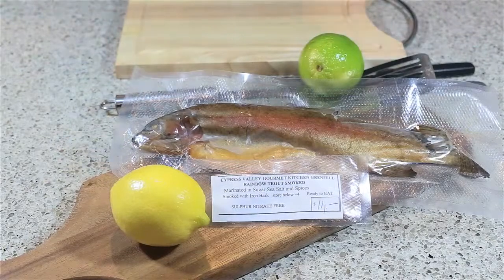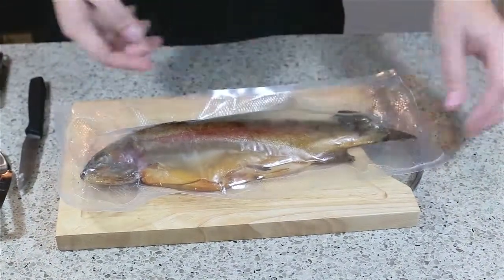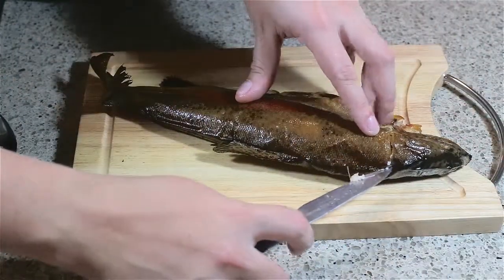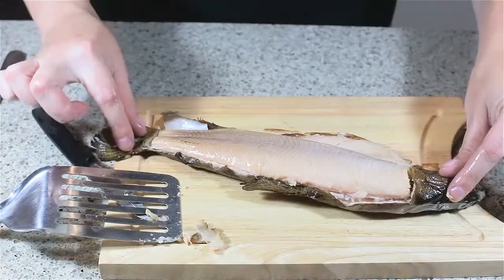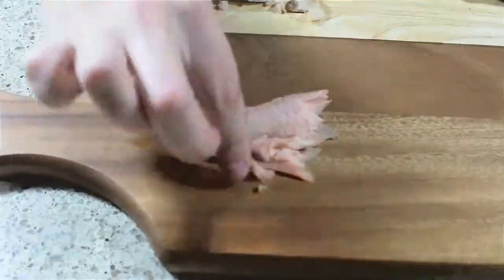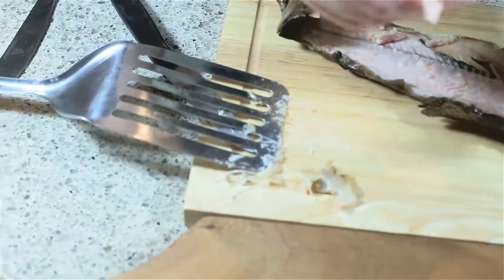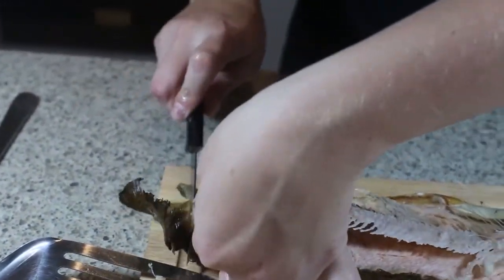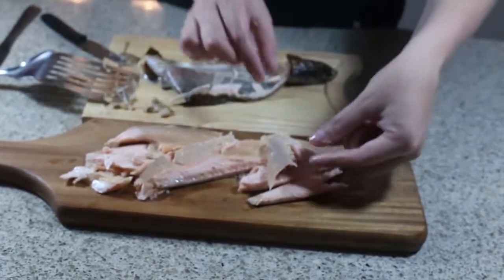Stockman's Daughter - De-fillet a smoked fish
How to de-fillet a smoked piece of fish